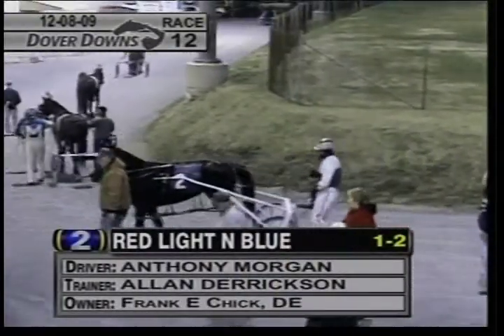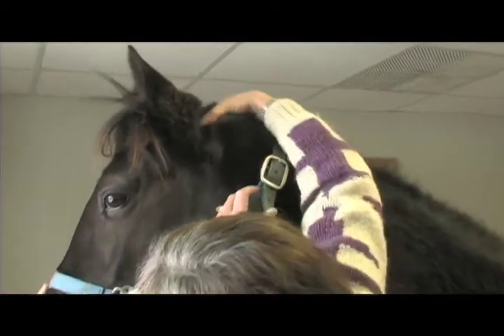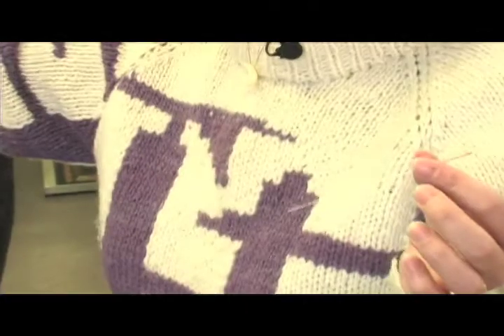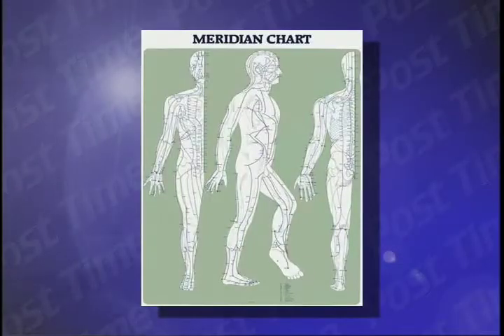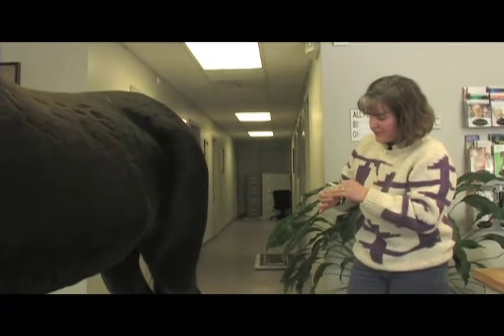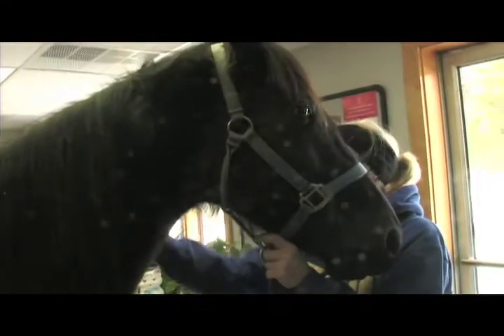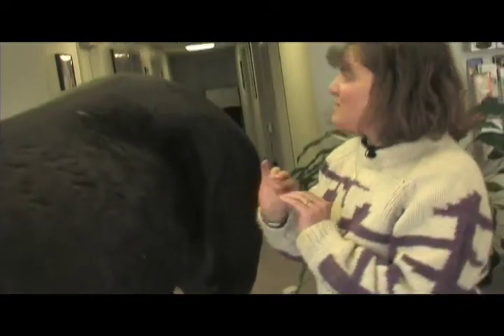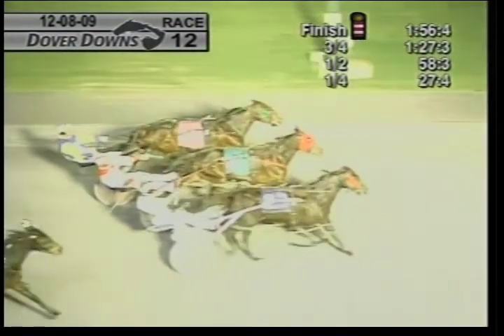Acupuncture for horses? You betcha!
Acupuncture is a type of therapy what has been around before America was even discovered! We've all heard about acupuncture, but you may not realize horses are using this ancient treatment too! Take a look!